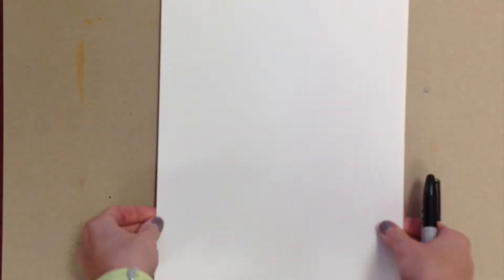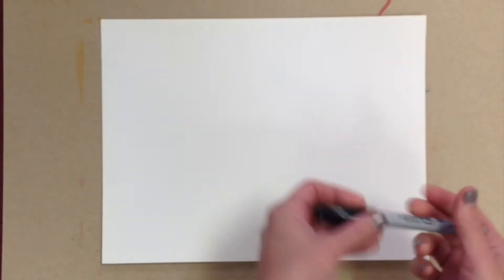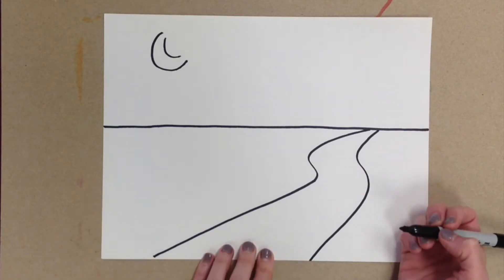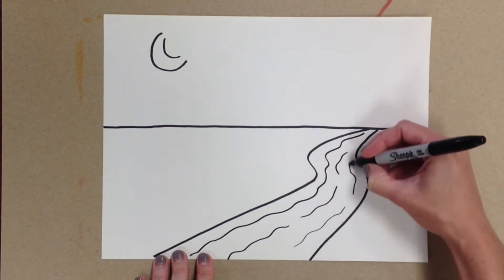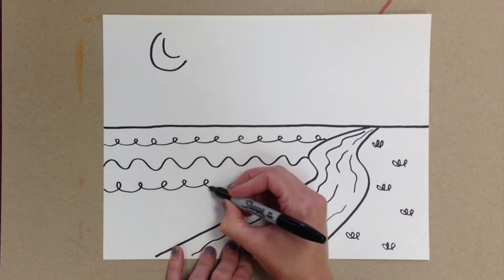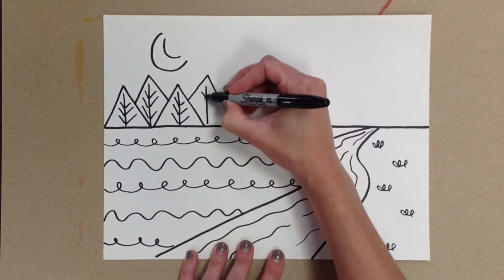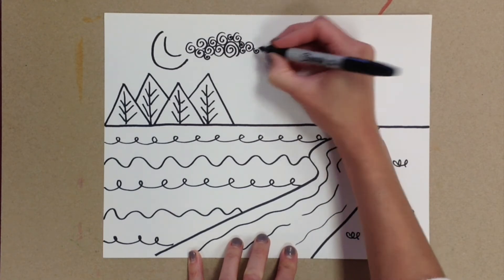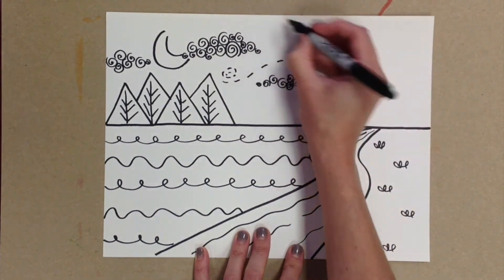Line Landscape pt1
Use a variety of lines to draw a landscape with me!